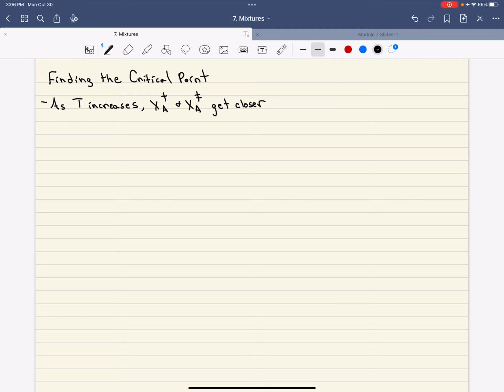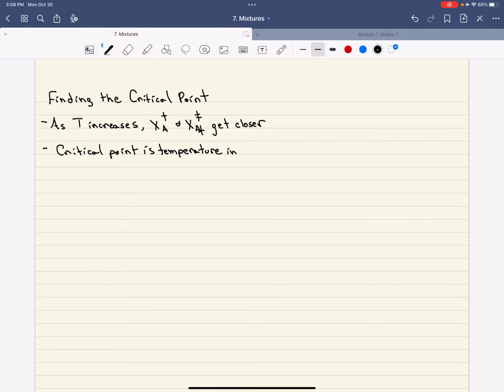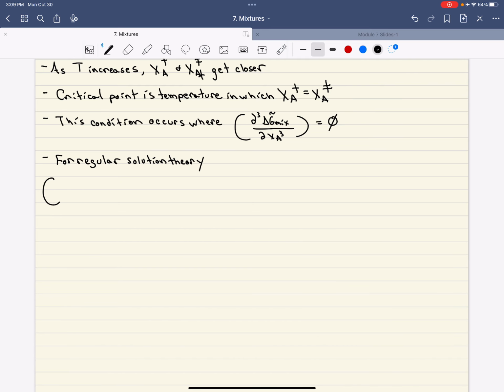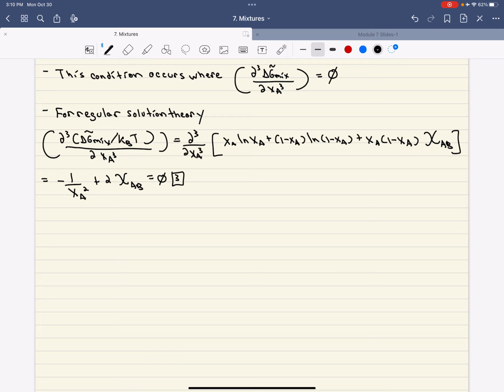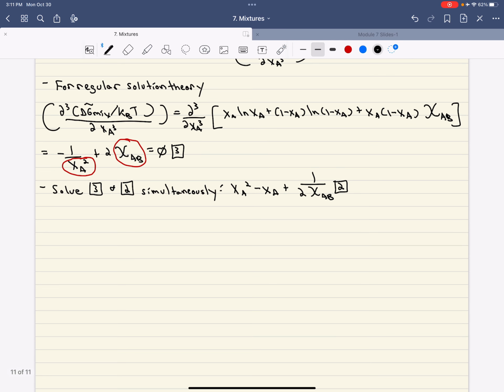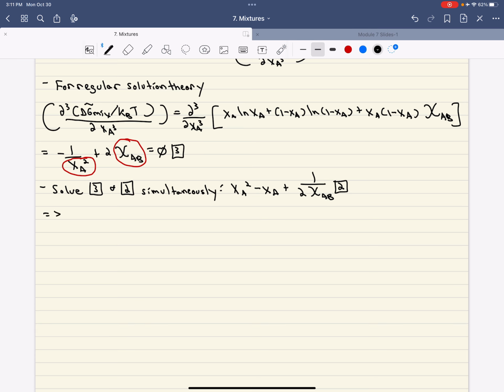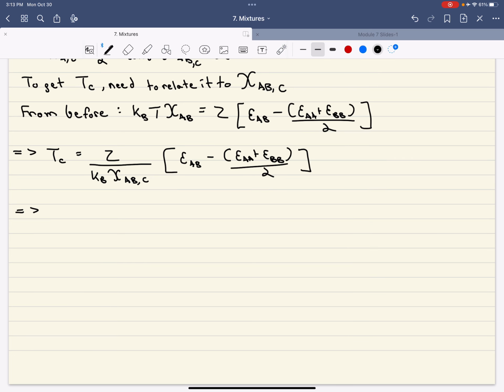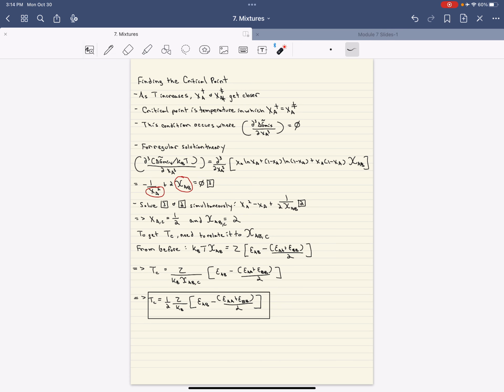116 Finding the Critical Point